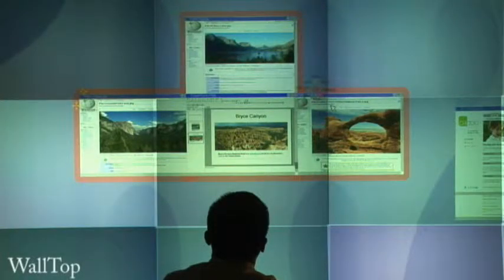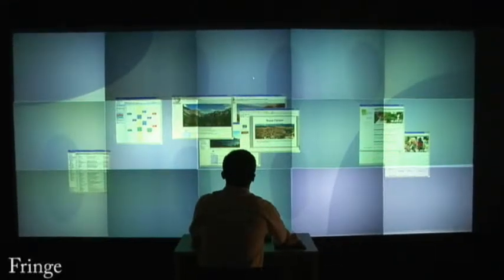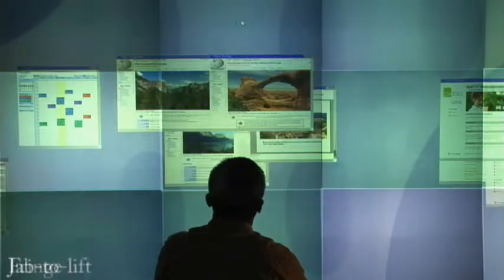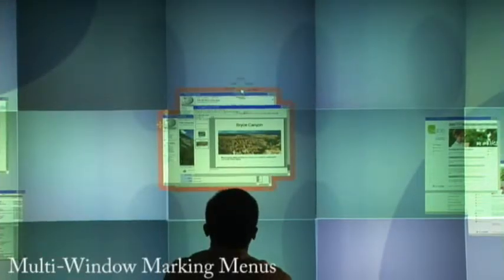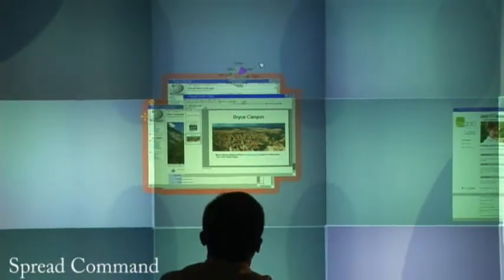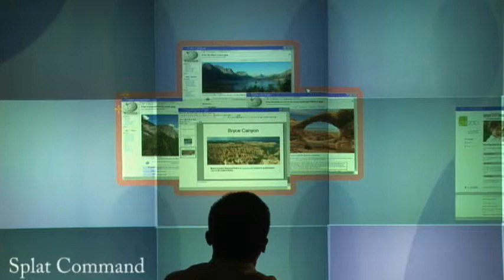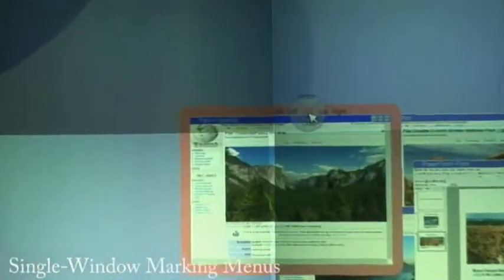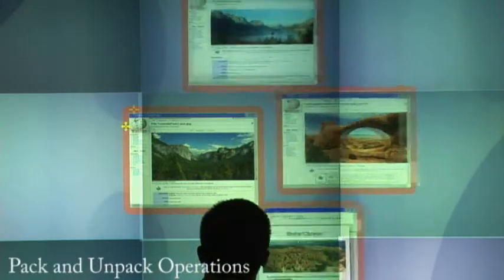WallTop: Managing Overflowing Windows on a Large Display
With the ever increasing amount of digital information, users desire more screen real estate to process daily desktop computing work, and might well benefit from using a large high-resolution display for information management. Unfortunately, we know very little about users' behaviors when using such a display for daily computing, and current user interfaces are mainly designed for normal-sized desktop monitors, which might not well suit a large display. In this paper, we firstly present a longitudinal study that investi-gates how users manage overflowing digital information on a wall-sized display in a per-sonal desktop computing context by comparing it with single and dual desktop monitors. Results showed users' unanimous preferences of working on a large display, and revealed large-display users' unique activity patterns of managing windows. Guided by the study results, we designed a set of interaction techniques that provide greater flexibility in man-aging multiple windows. They include facile methods for selecting, moving and resizing multiple windows using an active window boundary called Fringe, rearranging selected windows using multi- and single-window marking menus, packing/unpacking the selected windows using easily activated icons, and freely adjusting the order of overlapping windows with a Jab-to-Lift operation. We coherently integrated these techniques with traditional operations in a large-display window management prototype called WallTop. Two rounds of usability testing showed that users can quickly and easily learn the new interaction techniques and apply them to realistic window management tasks on a large display with increased efficiency.

WallTop is a research project from the University of Toronto.

Xiaojun Bi, Seok-Hyung Bae, Ravin Balakrishnan.(2013) " Walltop: Manage Overflowing Windows on a Large Display" , Human-Computer Interaction